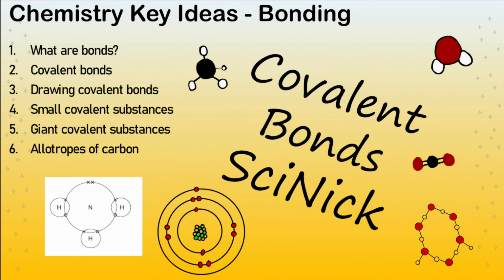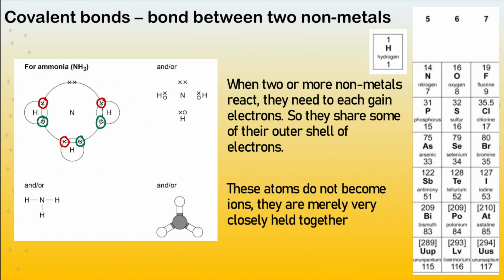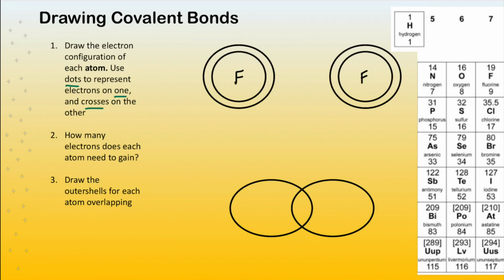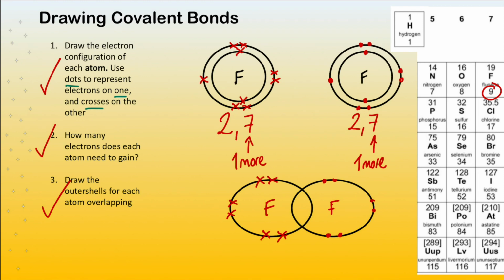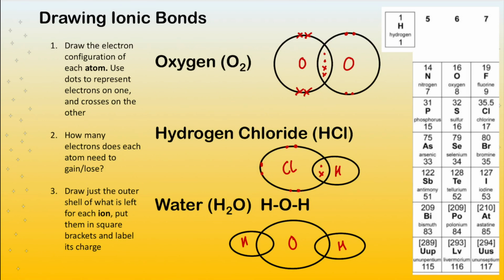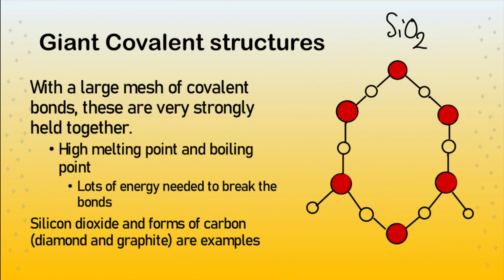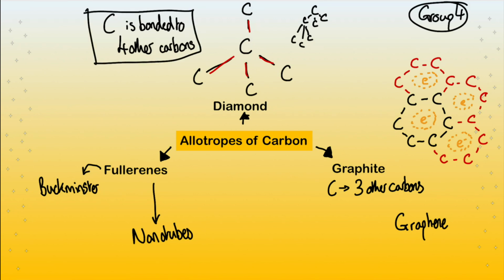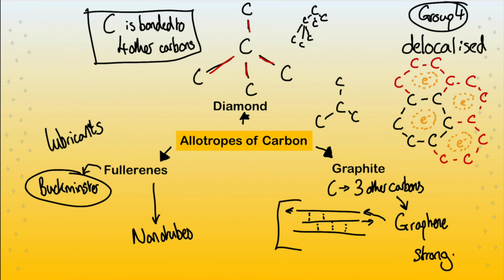Covalent bonding /// Chemistry Key Ideas: GCSE AQA Revision (1-9 2020)